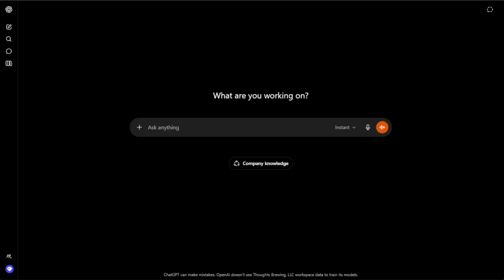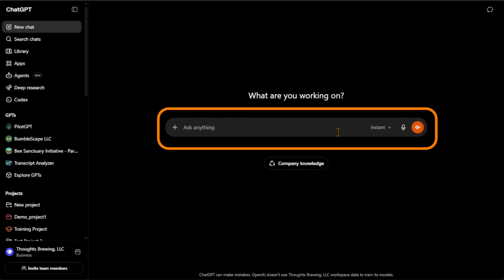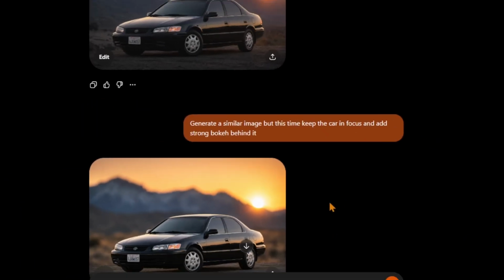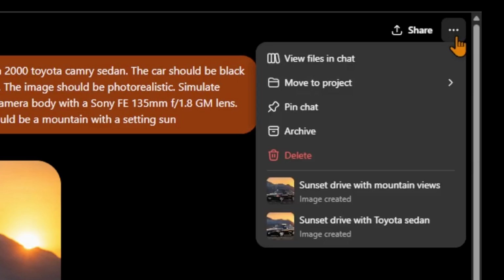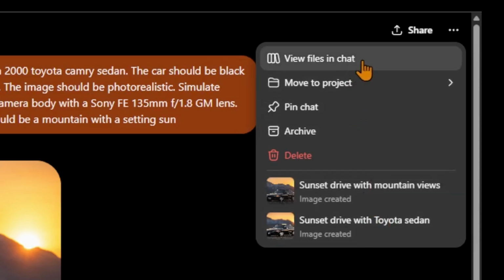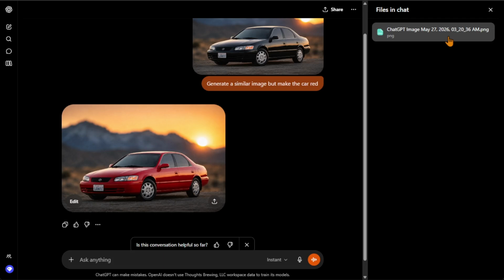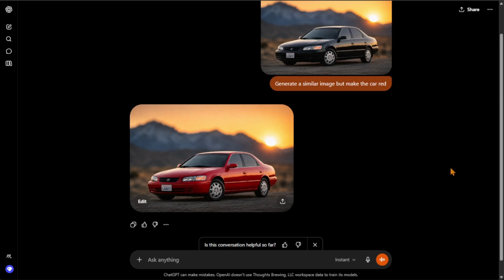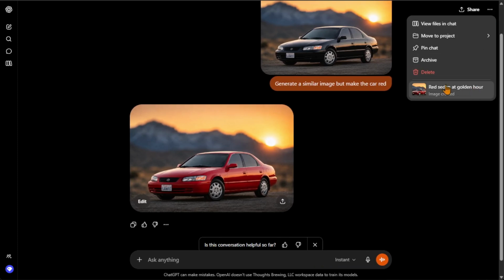View Files In Chat: New ChatGPT Feature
Why are you wasting time scrolling through weeks (or even years at this point) of prompts just to find that one PDF or image you created ten steps ago?

If you are having a hard time finding things as you work on more workflows, you are missing an incredibly simple management tool hidden right on your screen. ChatGPT has a clean, built-in file organizer that tracks everything on a per-chat basis. The problem is, it is hidden behind a tiny menu that most skip completely.

The Chat File Management Blueprint:
- Open Your Conversation: Navigate to any past chat on chatgpt.com where you have uploaded documents or generated assets.
- Locate the Ellipsis: Look in the top right corner of the active chat window and select the three small dots.
- Audit Your Inputs: Select "View files in chat" to open a side panel displaying every markdown file, image, or spreadsheet you uploaded to guide the model.
- Track Your Outputs: Look directly underneath the panel's divider line to access a compiled directory of every single asset the model generated for you.

Timestamps
0:00 - Where does ChatGPT store your uploaded & created files?
2:30 - How do you find the files you uploaded to a ChatGPT chat?
3:28 - Why is View Files In Chat useful in ChatGPT?
4:30 - Recap: How to find your input and output files in a ChatGPT chat